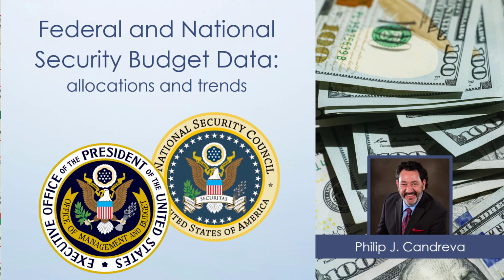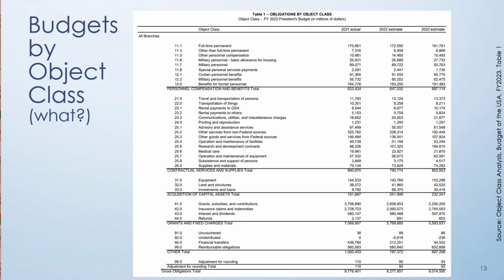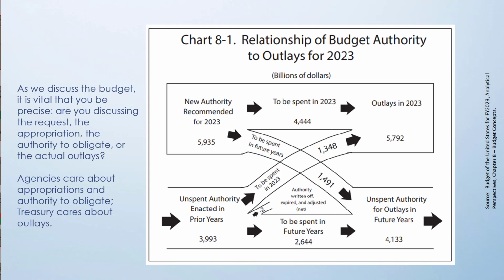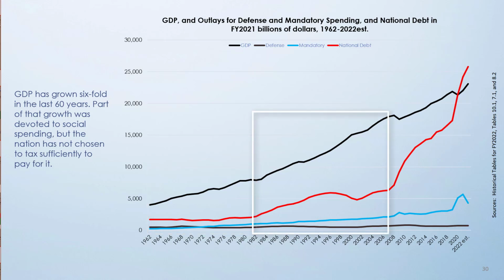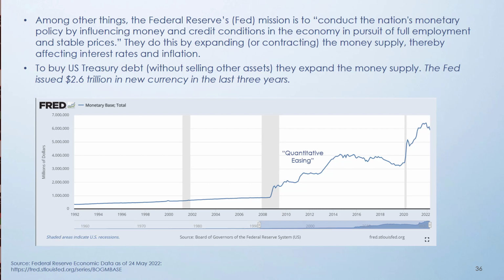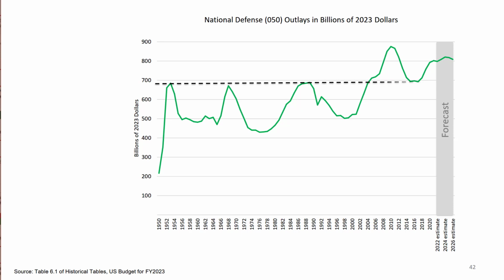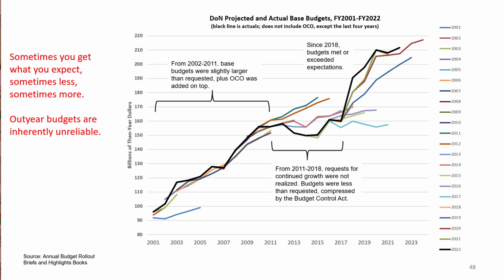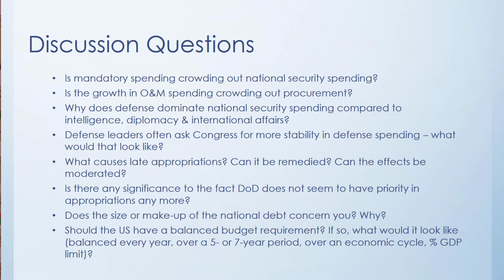Federal and National Security Budget Data: Allocations & Trends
This is a video used in my national security budgeting courses to show allocations of the federal and national security budgets over time.